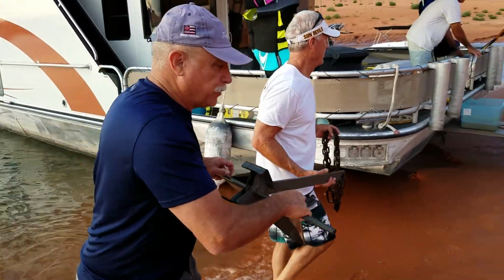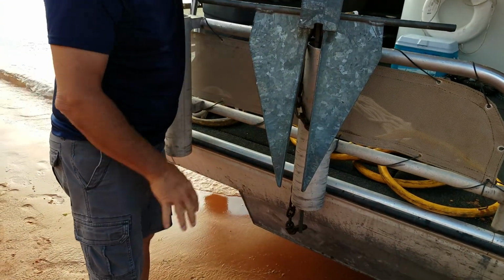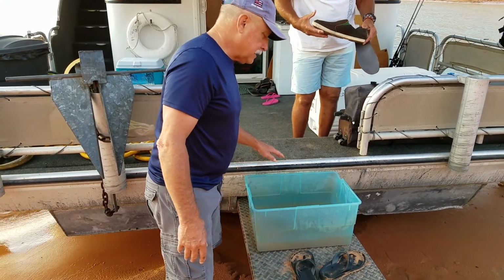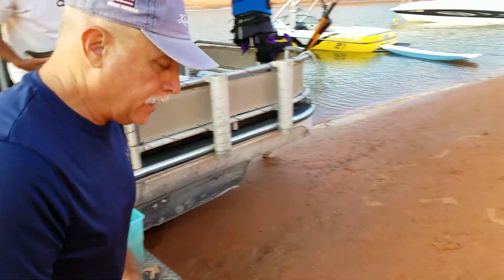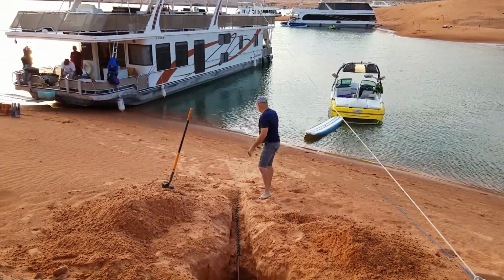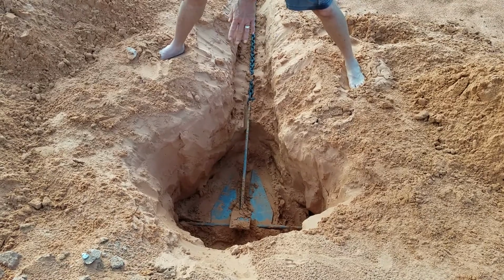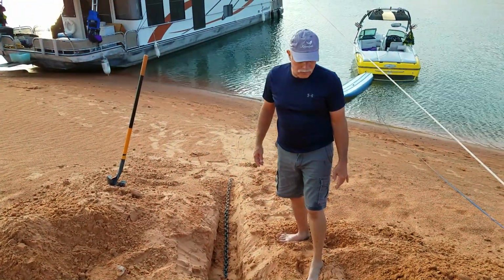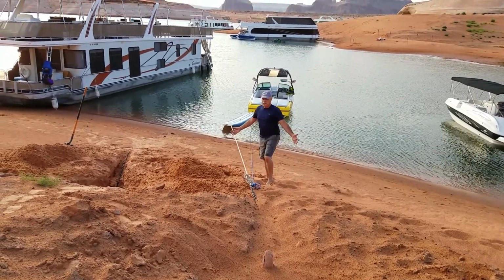Sundancer Anchoring Info